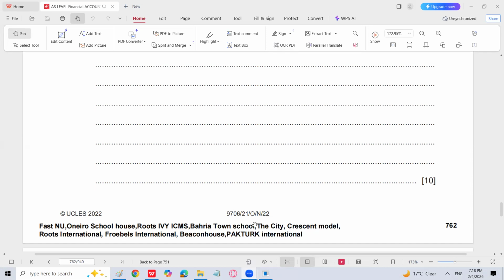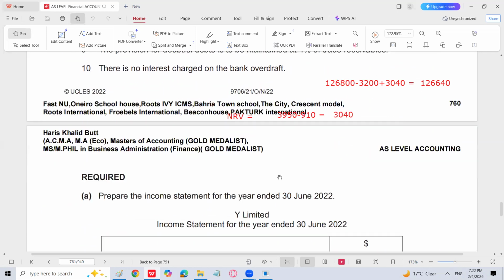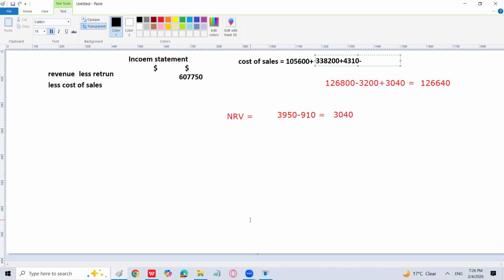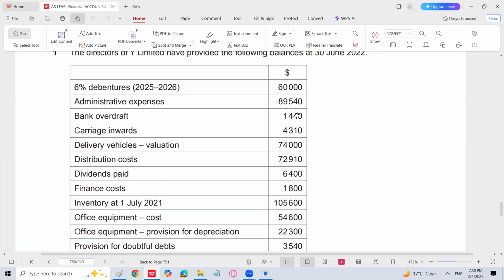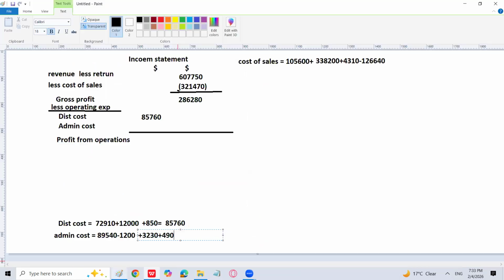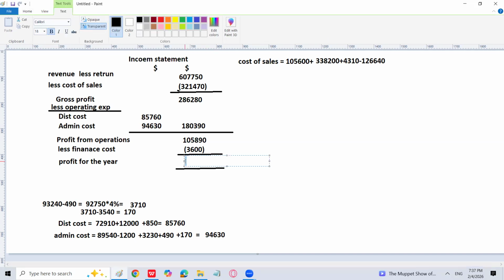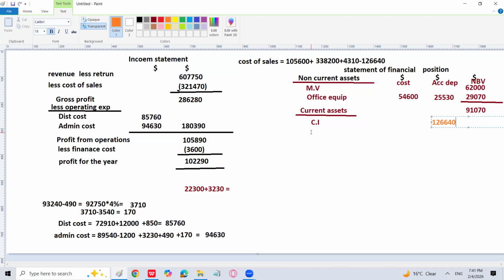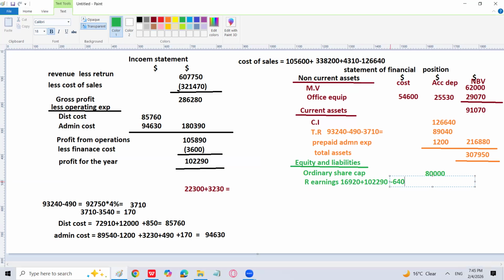A -Level -Accounting- Company-Accounts -Lecture-37-ON- 22 -21